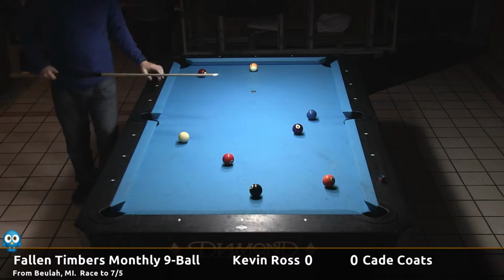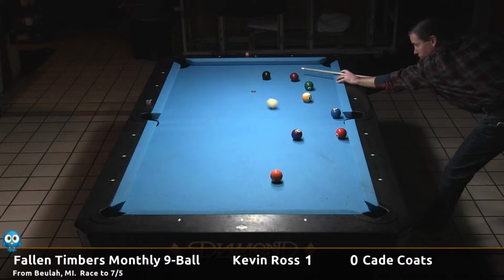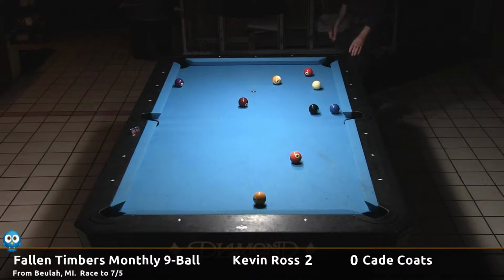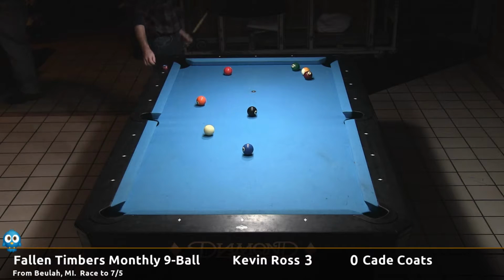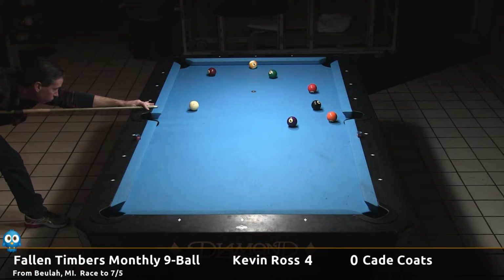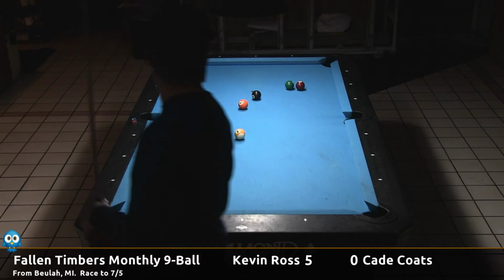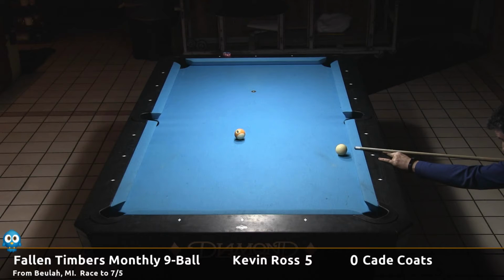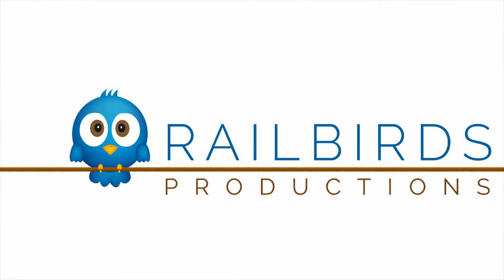Kevin Ross vs. Cade Coats (Hotseat) - 2016-12-03 Fallen Timbers monthly 9-ball